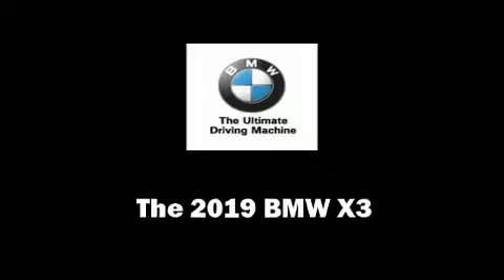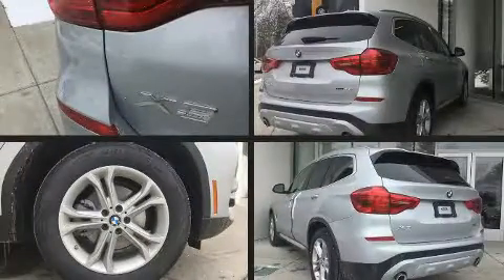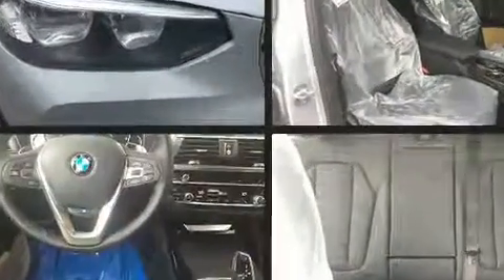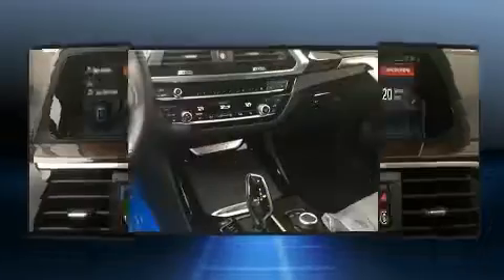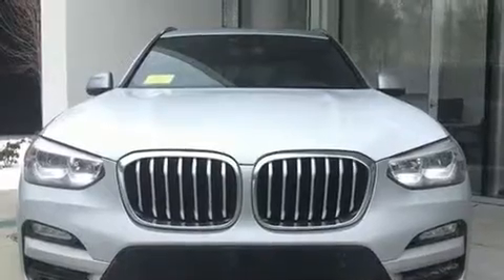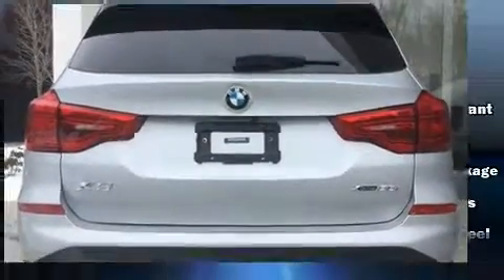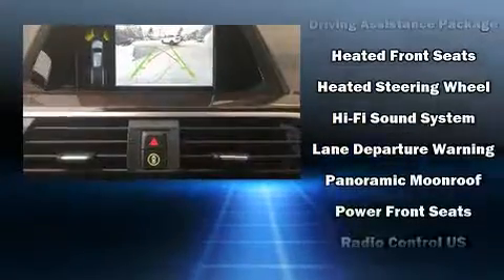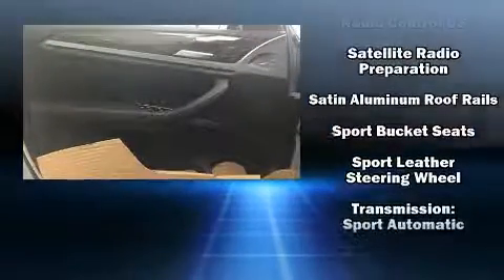2019 BMW X3 xDrive30i in Rockland, MA 02370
You can expect a lot from the 2019 BMW X3. Smooth gearshifts are achieved thanks to the 2 liter 4 cylinder engine, and for added security, dynamic Stability Control supplements the drivetrain. A turbocharger further enhances performance, while also preserving fuel economy. BMW prioritized comfort and style by including: a rear window wiper, 1-touch window functionality, a power seat, lane departure warning, power windows, a roof rack, and a blind spot monitoring system. In the event of a rollover collision, side curtain airbags provide additional protection for outboard seated passengers. We know that you have high expectations, and we enjoy the challenge of meeting and exceeding them! Stop by our dealership or give us a call for more information.